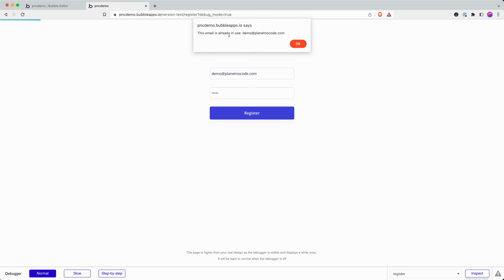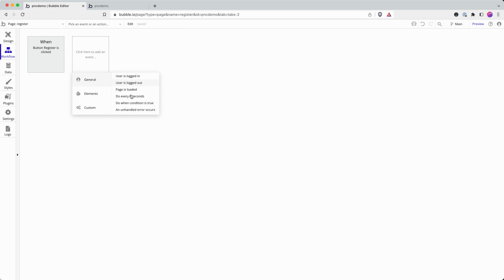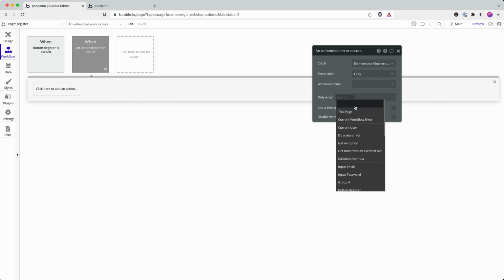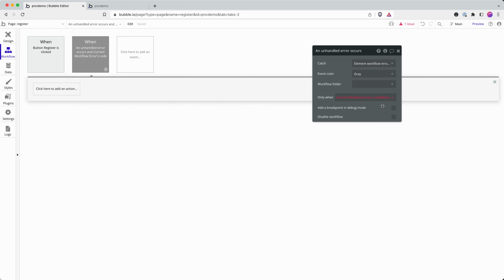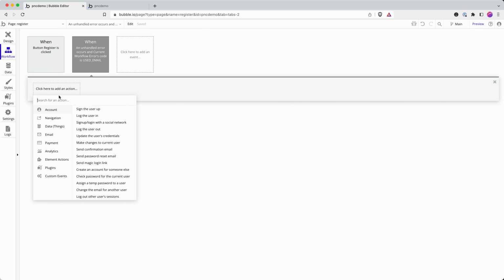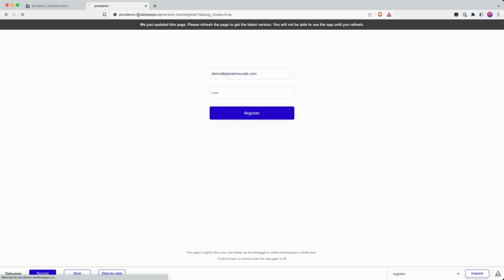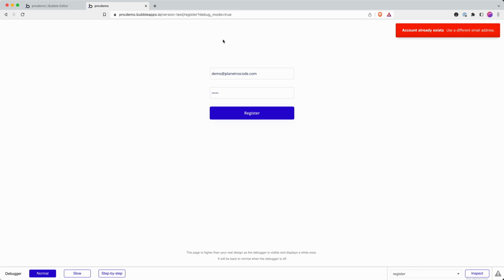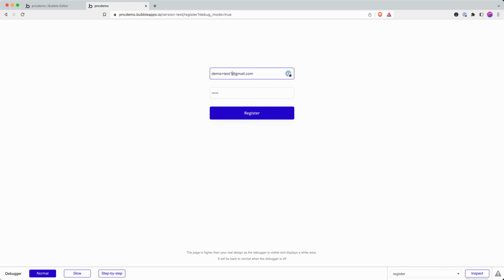Handling Duplicate User Sign-ups with Toast Notifications | Bubble.io Tutorials | Planetnocode.com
Welcome back to our Bubble.io tutorial series! 🌟 In today's video, we'll address a common issue faced by app developers: what happens when a user tries to sign up for your Bubble app with an email address that's already in use? We'll not only explain how this situation occurs, but also demonstrate how to handle Workflow errors and improve your app's UI using Toast notifications instead of browser alerts. 🔧👩‍💻

In this tutorial, you'll learn:
🔹 How Bubble.io detects duplicate email addresses during sign-up
🔹 The importance of handling Workflow errors in your app
🔹 Step-by-step guidance to create and implement Toast notifications
🔹 Tips for enhancing your app's user experience (UX) with better UI elements

By the end of this video, you'll be equipped with the knowledge to tackle duplicate user sign-ups, improve your app's UI, and create a seamless user experience for your audience. 🌟📱

Have any questions or suggestions for future tutorials? Let's continue to grow and learn together in our Bubble.io app development journey! 🚀💪

Happy building, and here's to a better UI! 🎉🏗️